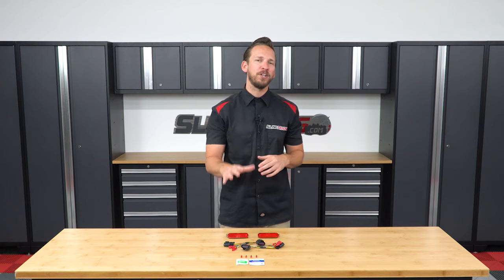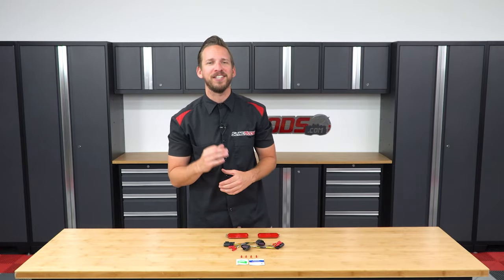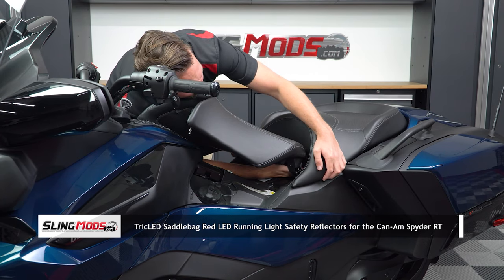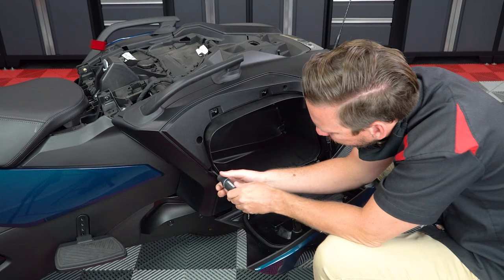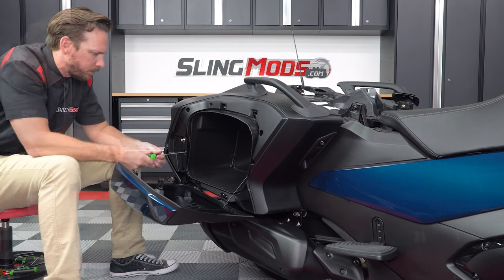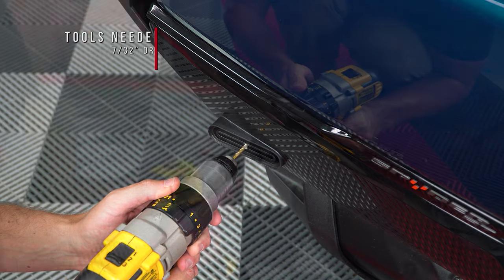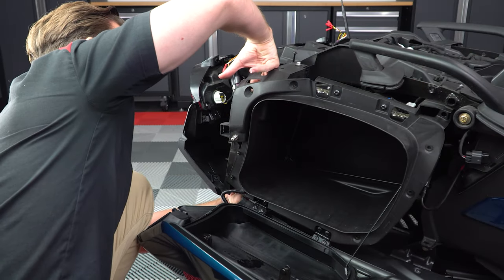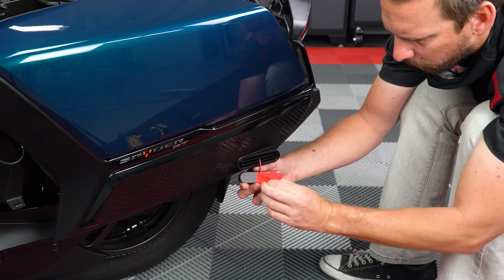Can-Am Spyder RT Saddlebag LED Reflectors (2020+)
If you own a 2020+ Can-Am Spyder RT or RT Limited and would like to add some increased visibility while riding, these LED saddlebag safety reflectors may be just for you. These red reflectors are a direct OE replacement for the factory reflectors that come pre-equipped on your Spyder RT saddlebags... except our reflectors have built in LED's for a nice even glow of red illumination, when the ignition is turned on. Once installed you'll be blown away with how much more visible your Spyder RT is at night, especially on dark roads or when yielding at intersections, where we can often feel like sitting ducks. The LED reflectors come with Plug N Play OE Style plugs, so you don't have to fiddle around with wire taps like other products on the market.